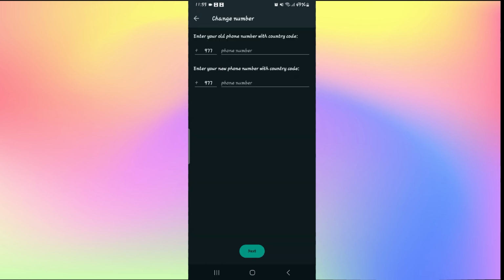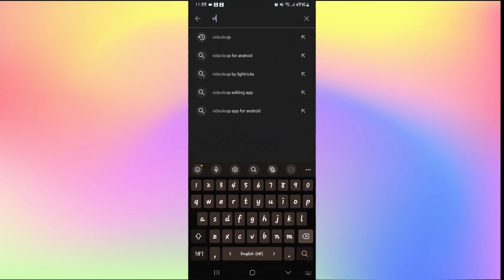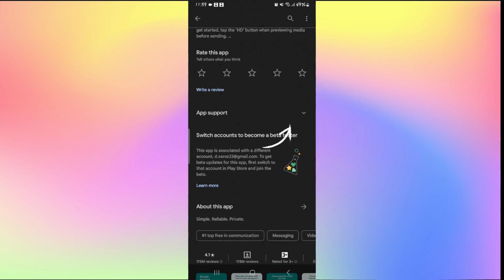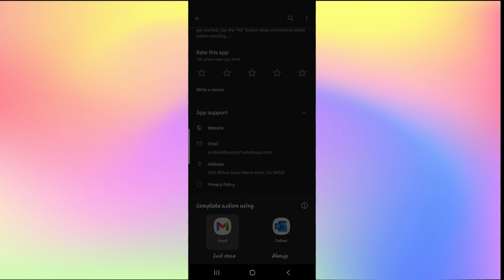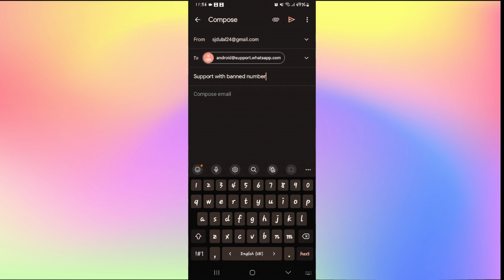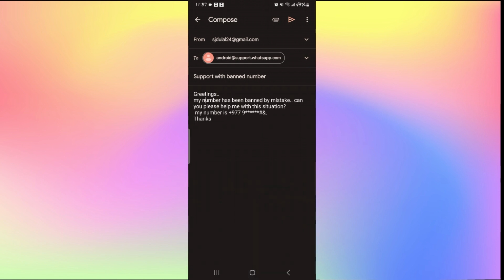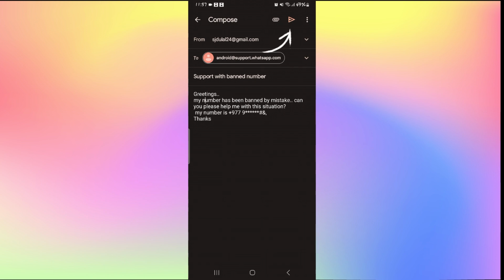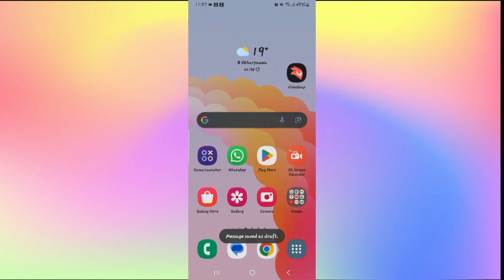How to Fix a Banned Number in WhatsApp 2023?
Did your WhatsApp number get banned? Don't worry; we've got the solutions you need! In this comprehensive guide, we'll walk you through the steps to resolve a banned WhatsApp number and get back to chatting with friends and family. Watch now and regain access to your WhatsApp account!